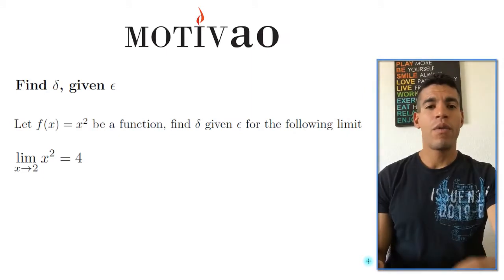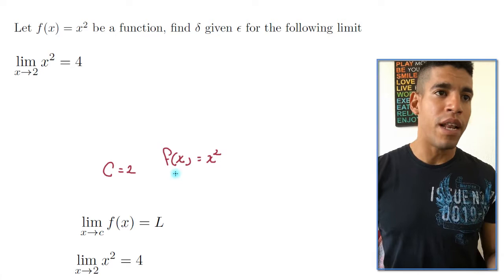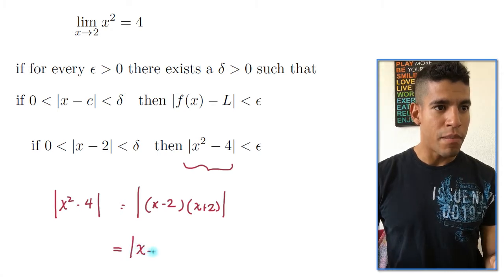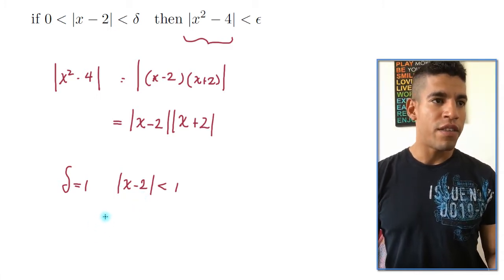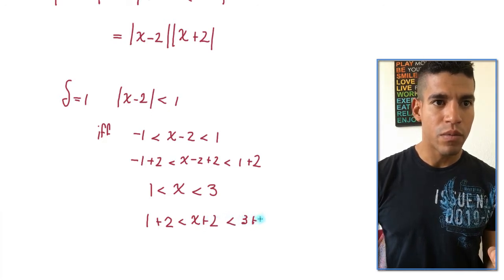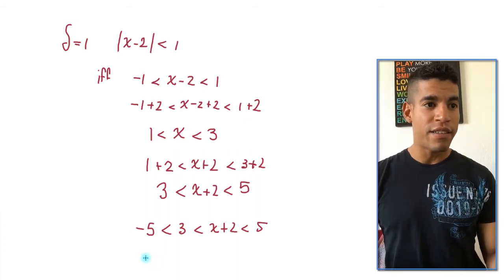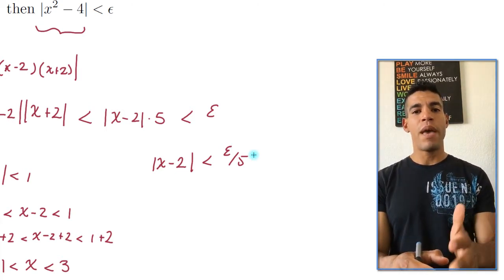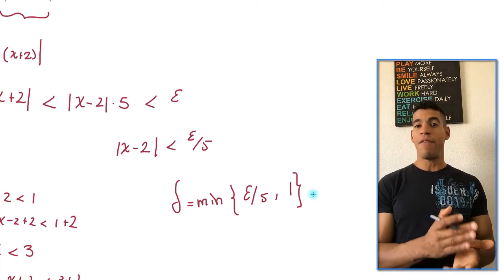Calculus | Find Delta Given Epsilon | Example of Limit Square Function